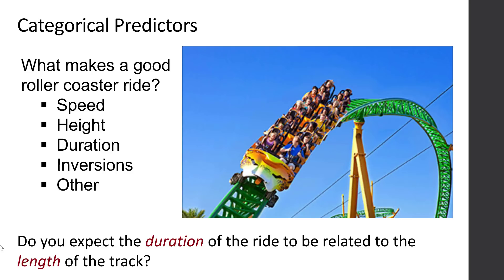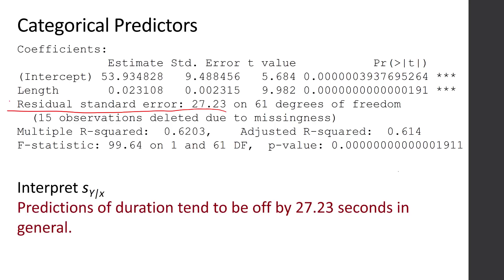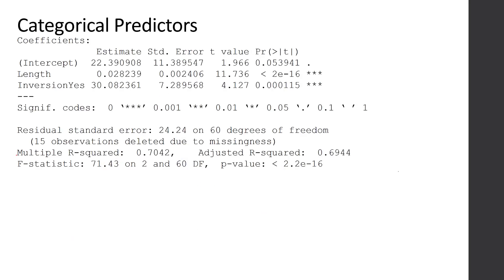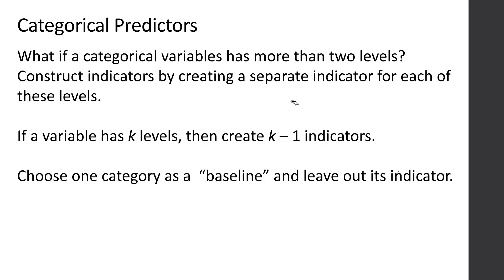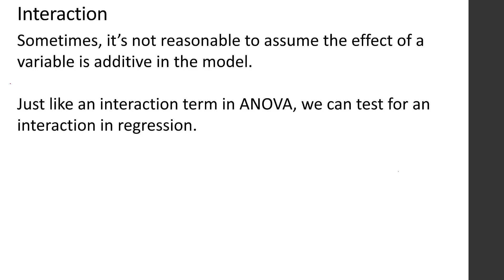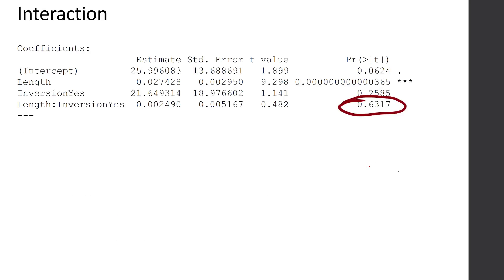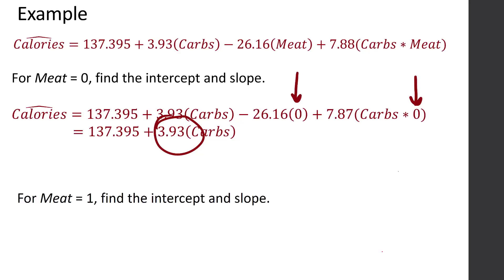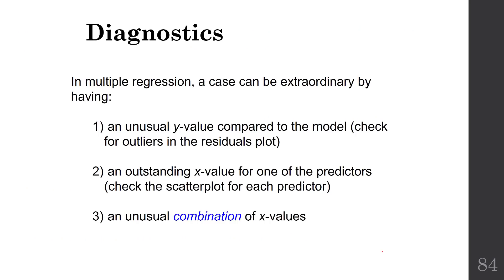Ch 14-17 Regression 4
Categorical predictors in multiple regression using R